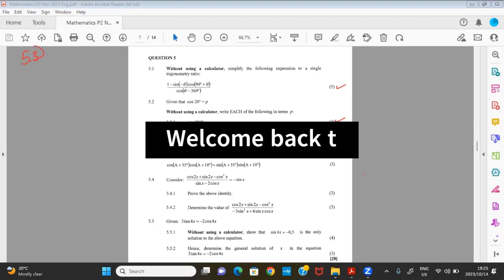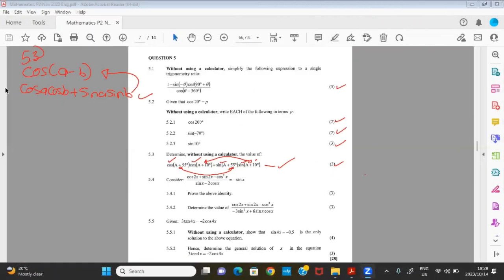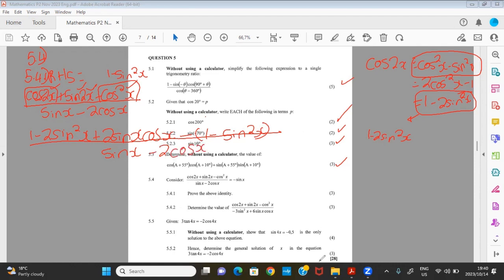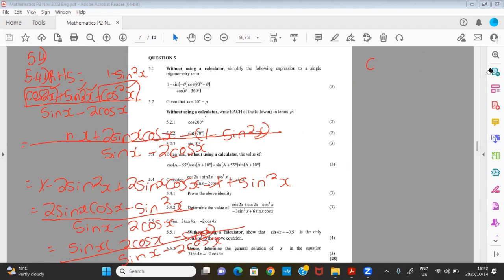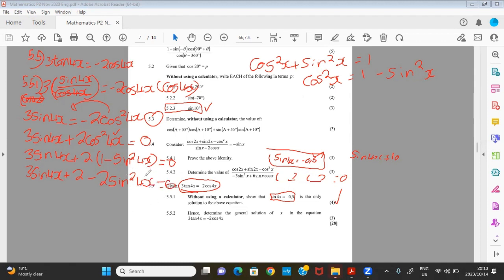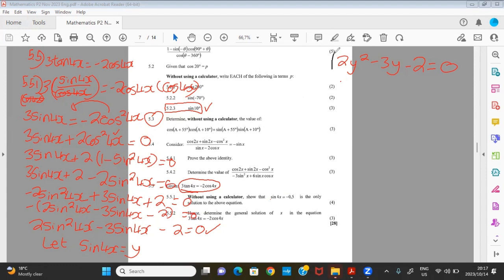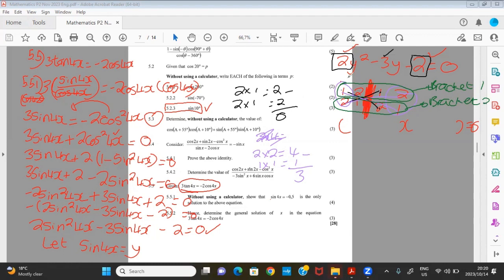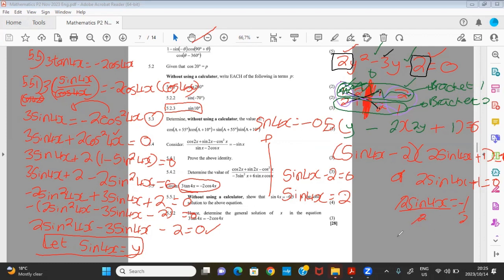Finals Prep | Mathematics | Trigonometry | Paper 2 | May/June 2023 | Question 5 | Part 2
Tsebo here with Final Preps. As I've promised you yesterday that I'll upload part 2 today. Well, here we are. As you know, Trig contributes a huge percentage towards paper 2, so you need to be overly prepared.  Which question paper do you want me to look at in the next video? All the best with your exams.